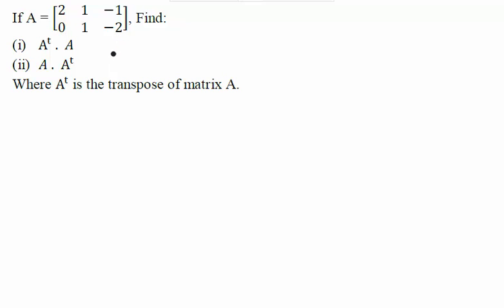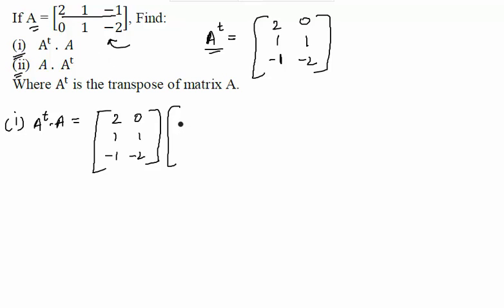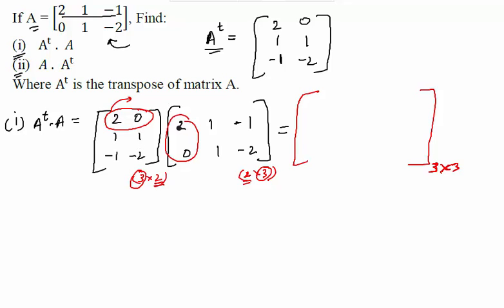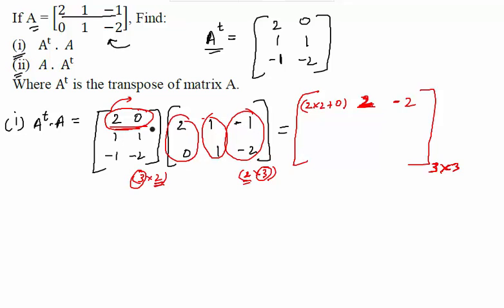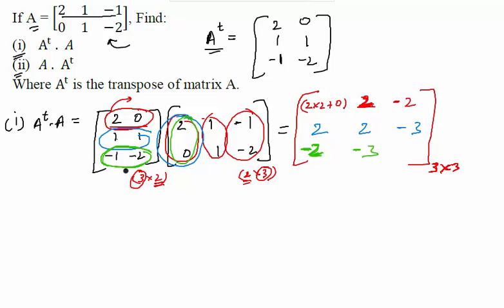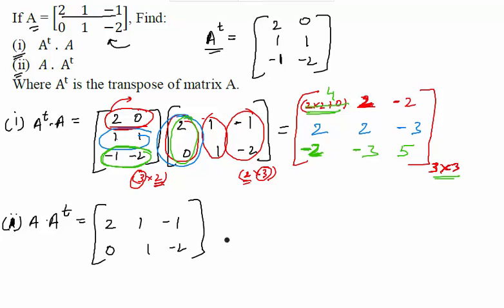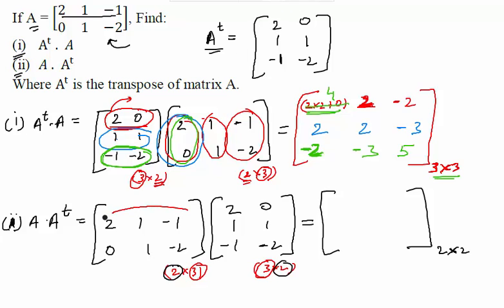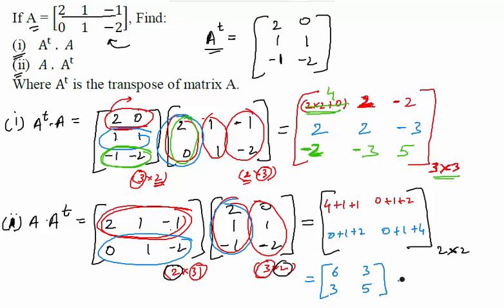Chapter 12 - Matrices - Question-5